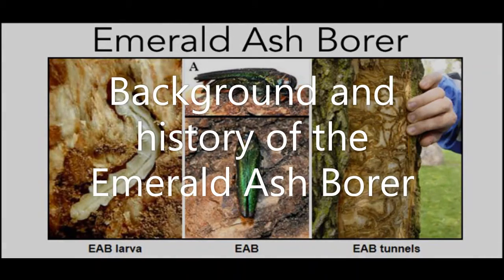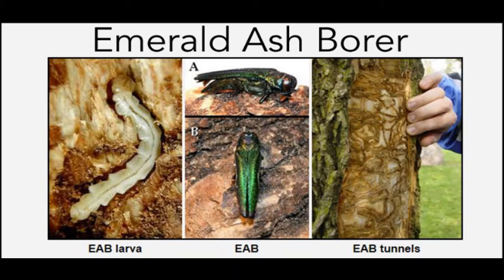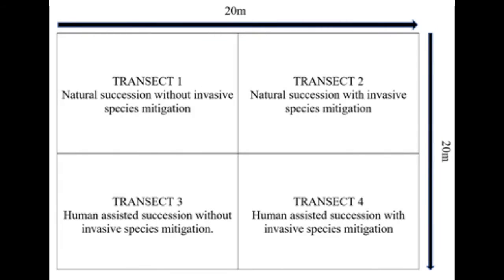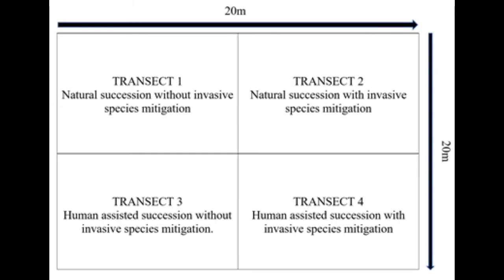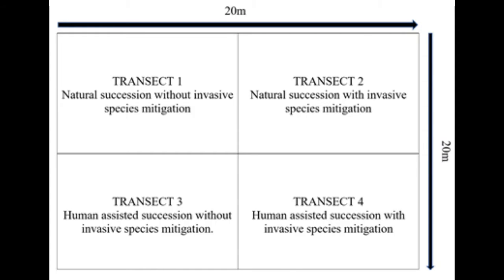Trent University Student Project (Owen Salmon): Restoration Advice for Emerald Ash Borer